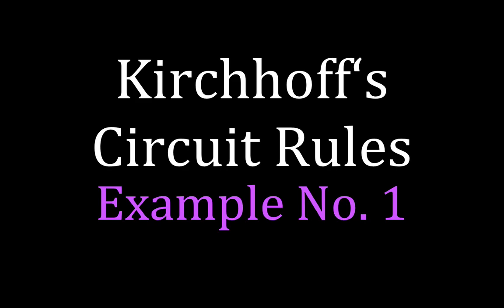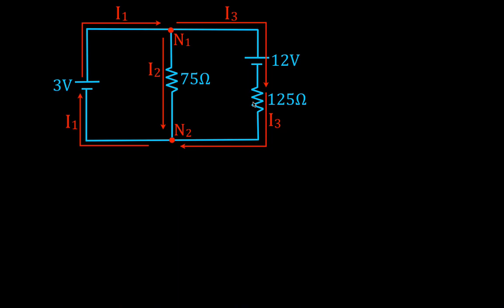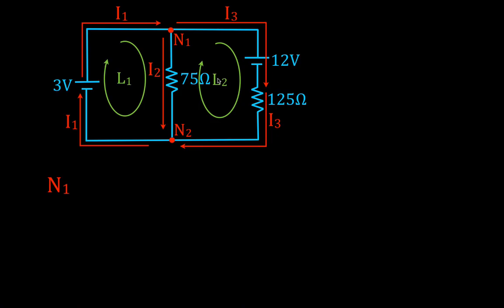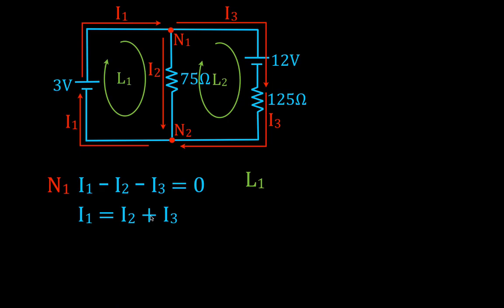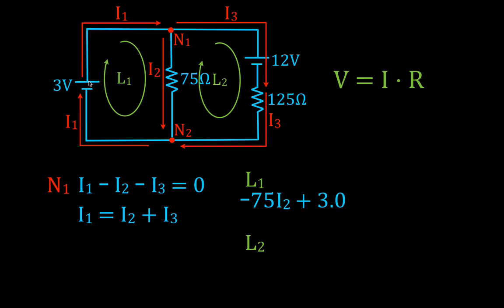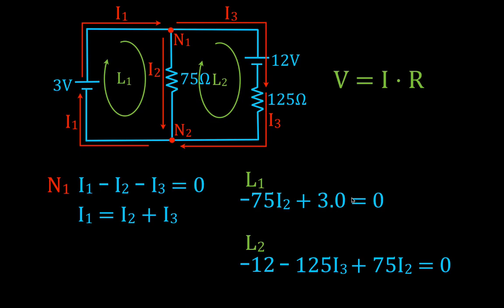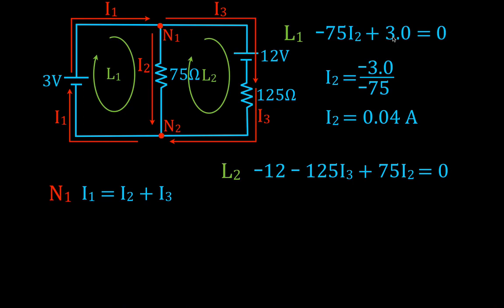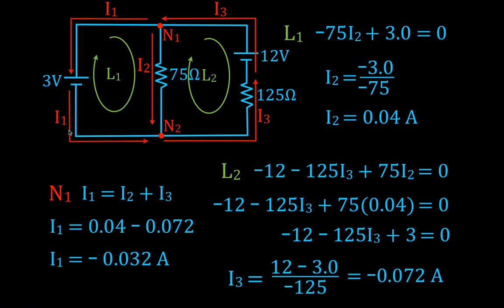Kirchhoff's Rules (2 of 4) Circuit Analysis, Example No. 1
A worked example for the application of Kirchhoff's rules for circuit analysis.  Finding the current in each of the branches.  You can link to all my videos at my